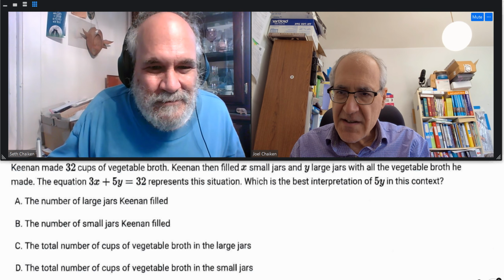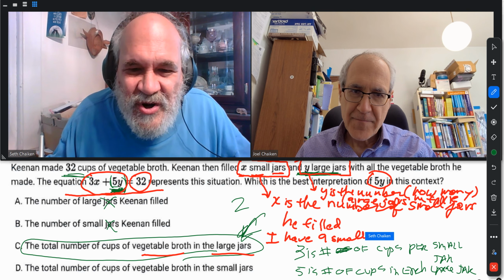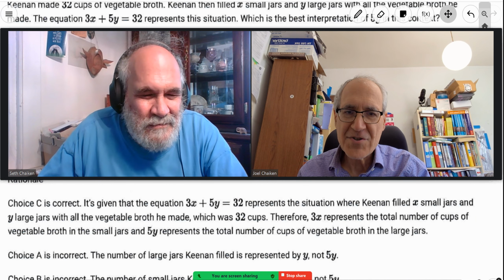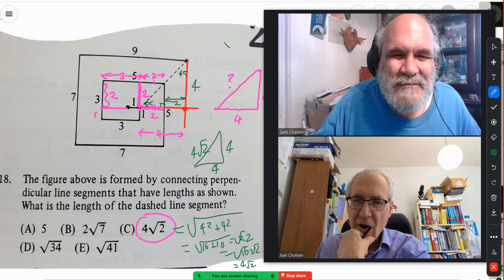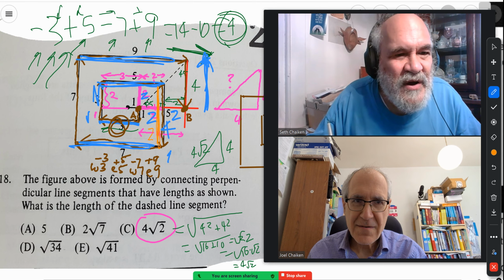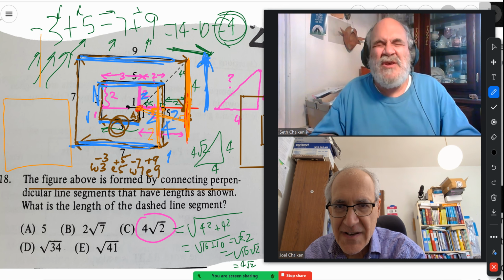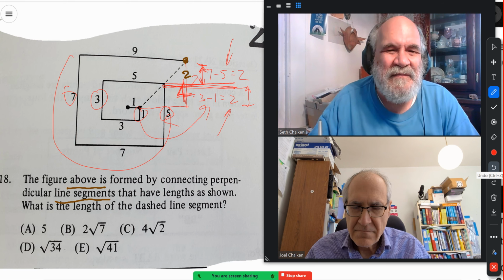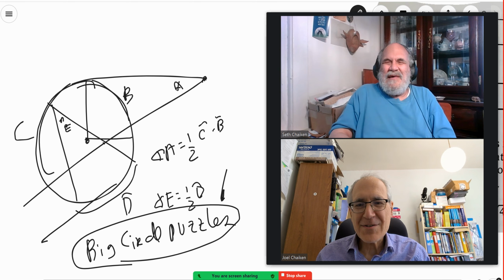Interpreting terms in an equation representing a situation SAT Math Question of the Day May 30, 2024